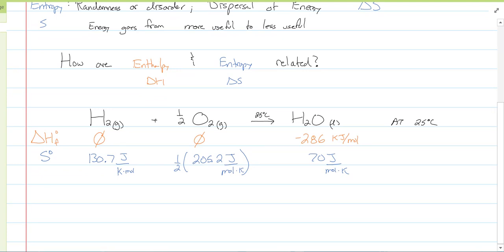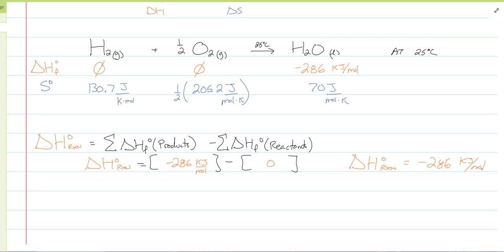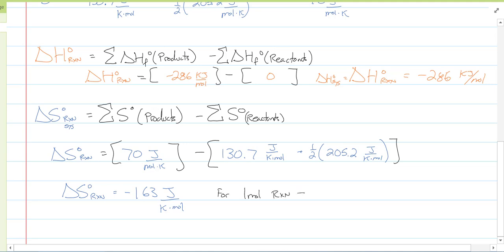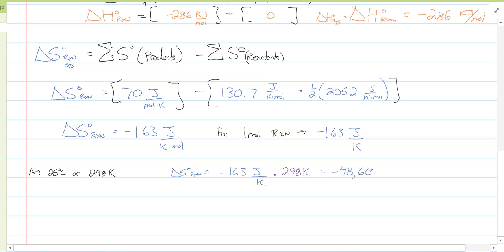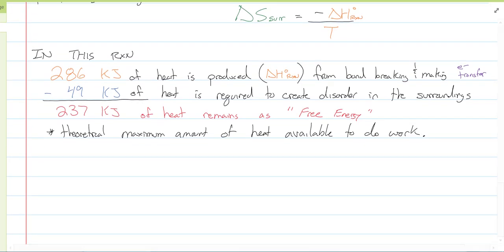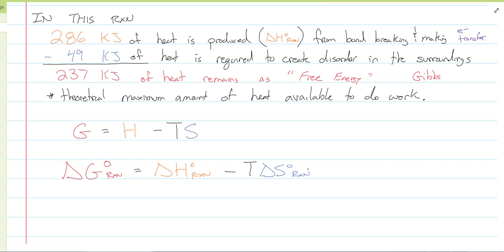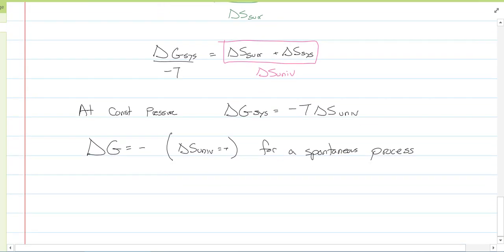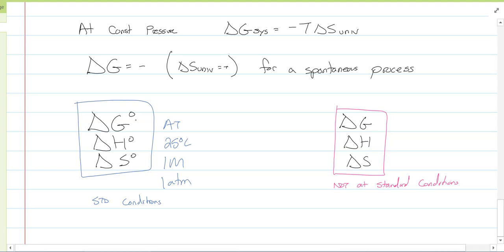CHM 152 Day 25 Gibbs Free Energy